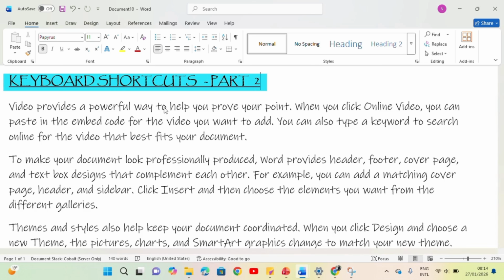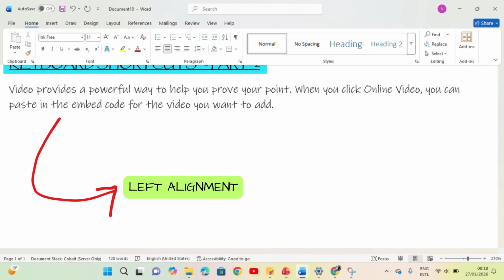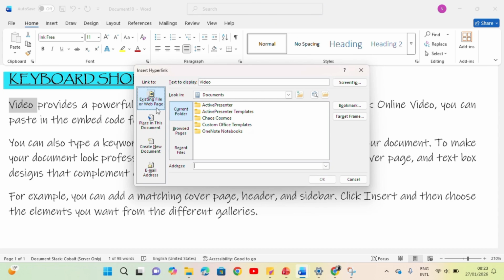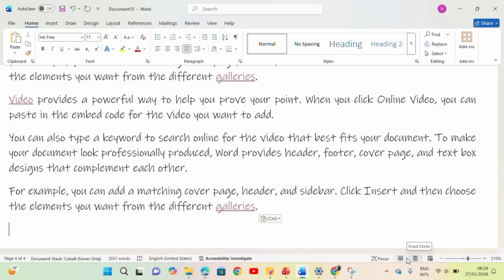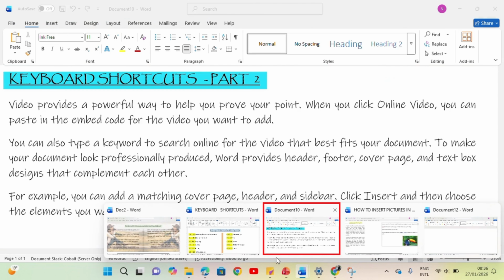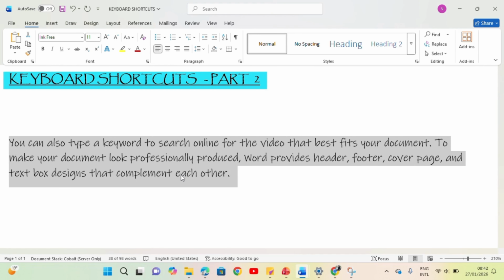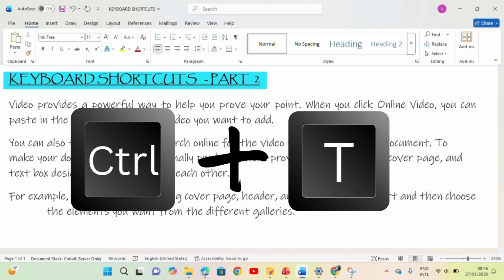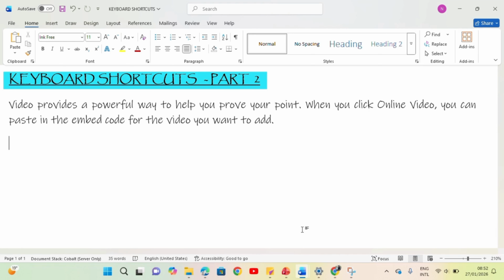keyboard shortcuts part 2